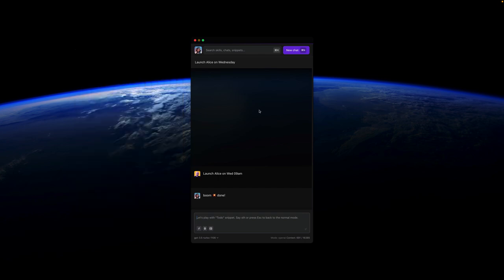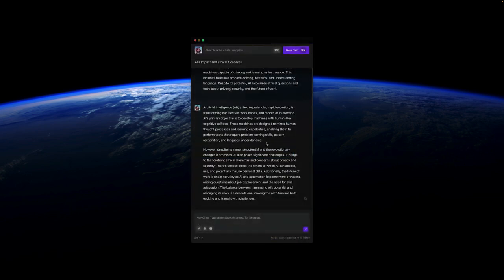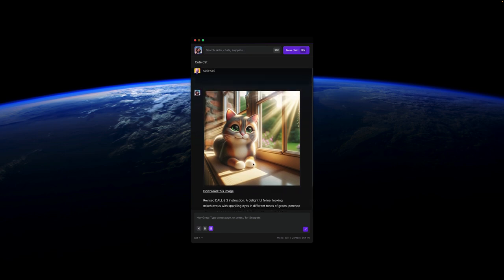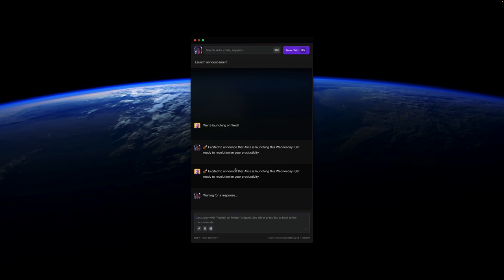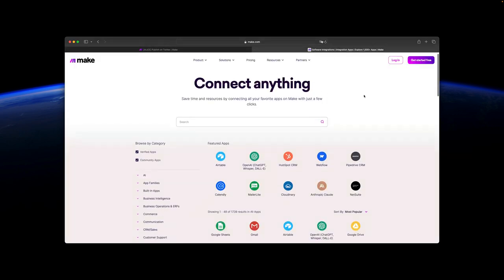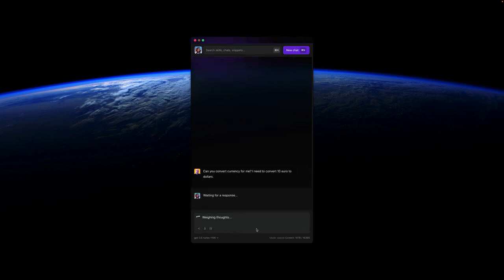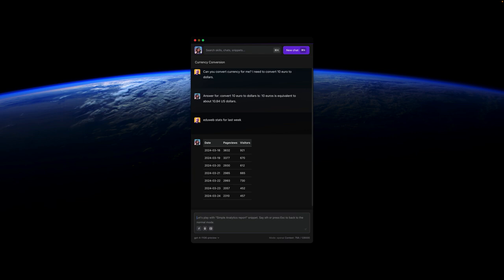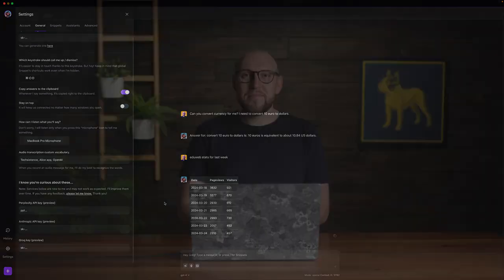🚀 Alice Lifetime Deal - Your Ultimate AI Productivity Companion 🚀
🚀 In this video, we explore how Alice can revolutionize the way you manage tasks, optimize your time, and enhance your productivity. Whether you're a busy professional, an entrepreneur, or a student, Alice is tailored to meet your needs!

- **Key Features of Alice**: Discover the powerful tools and functionalities that set Alice apart from other productivity apps.
- **Exclusive Lifetime Deal**: Get the inside scoop on the incredible value offered by the Alice Lifetime Deal, including savings that you won't find anywhere else!
- **User Testimonials**: Hear from real users about their experiences and how Alice transformed their daily routines.
- **Step-by-Step Guide**: We provide a comprehensive walkthrough of the platform, showing you how to maximize your productivity with Alice.

### Why Choose Alice?
Alice stands out as a **must-have AI tool** that integrates seamlessly into your daily routine, helping you stay organized, focused, and efficient. With its intuitive design and smart features, Alice is not just a productivity tool; it's your personal assistant!

 Alice, AI productivity, productivity apps, lifetime deal, time management tools, AI tools for productivity, personal assistant, efficiency, productivity hacks